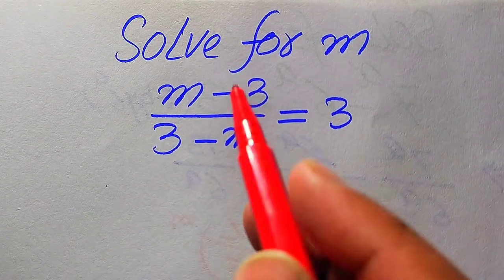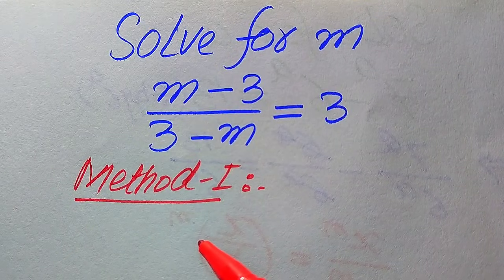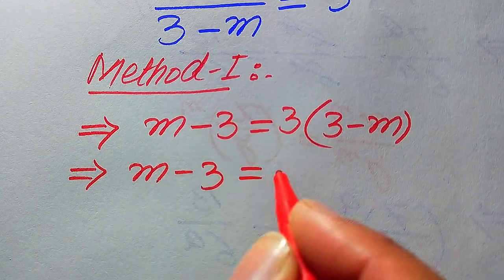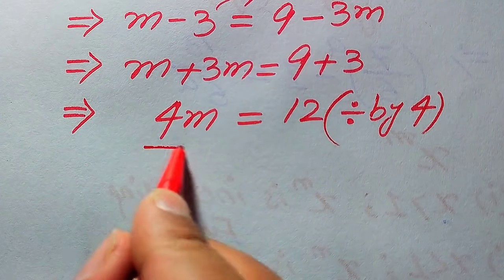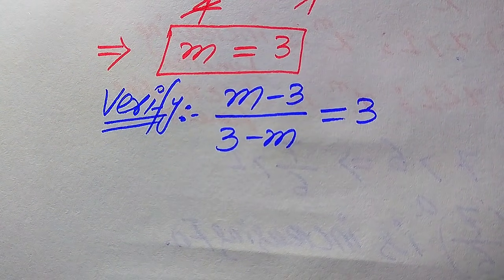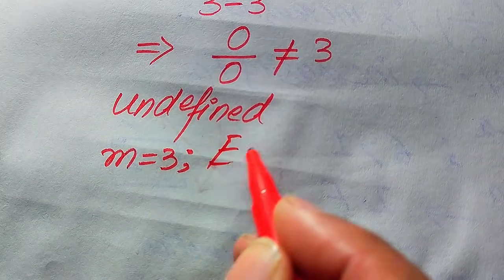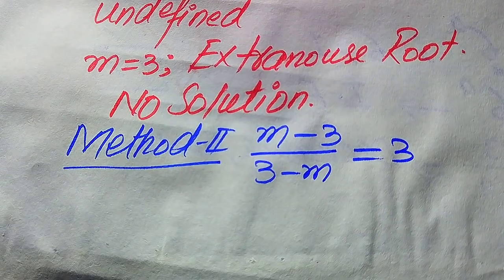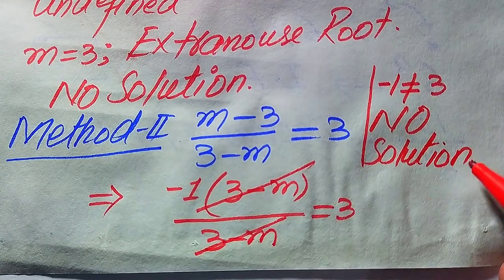Solving a 'Harvard' University entrance exam |Find m?